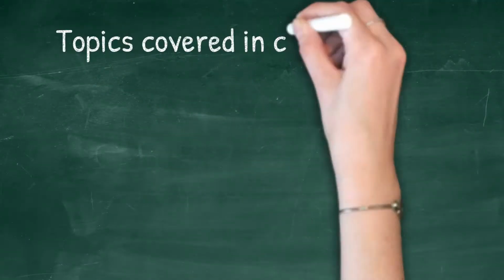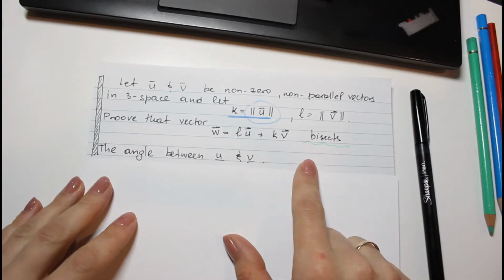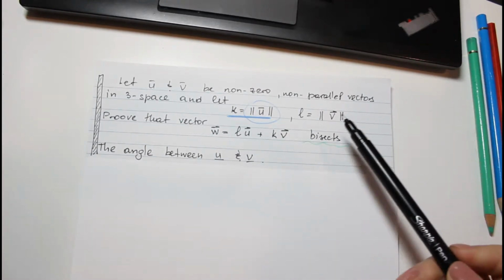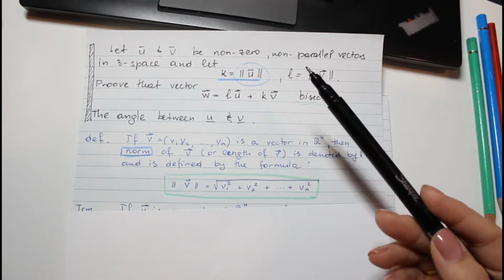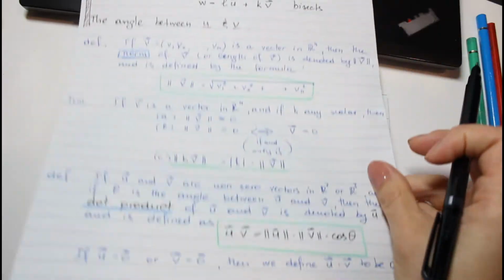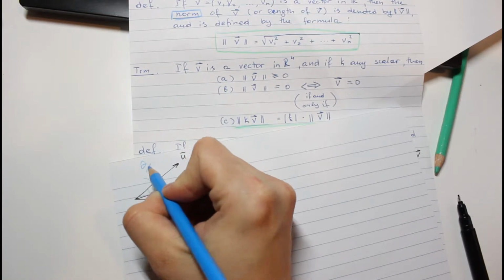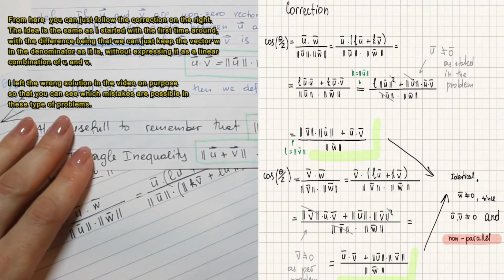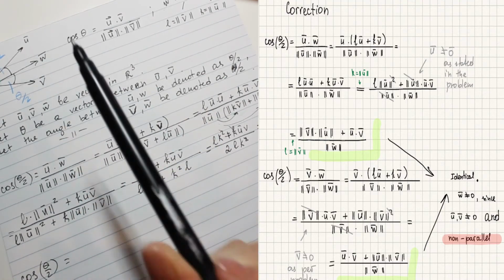Linear Algebra Problems | Study with Me | Norms, Dot Product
Hey guys!

here is the first in a series video on the linear algebra 2.
I am going to start with this series, from a quick review, split into a couple of videos.  First, I will be briefly introducing a topic I am working on and remind myself (and my viewers) on the things one needs to know to solve the problems.
Secondly, I will solve some problems on these topics, taken from the suggested problems list in my class. All exercises will be from the textbook " Elementary Linear Algebra, 11th edition" by Anton and Rorres.
Here is the link to the PDF copy of the Howard Anton's textbook I will be using in my Linear Algebra 2 course in class:

Also, Some additional exercises might be taken from the book called "Linear Algebra Done Wrong" by Sergei Treil. It is only available in a PDF format, I believe, which I  will link below too.